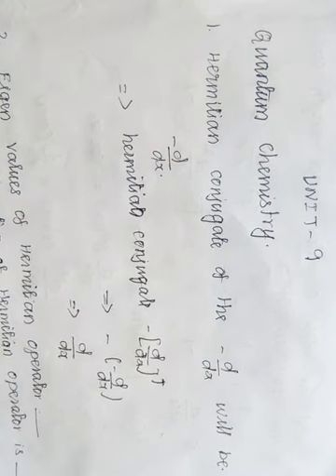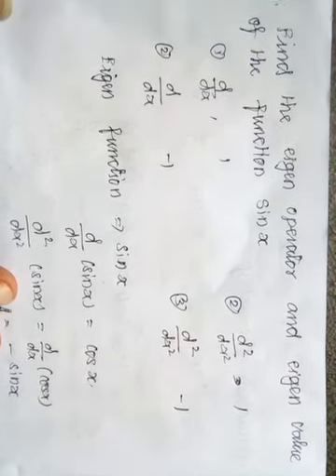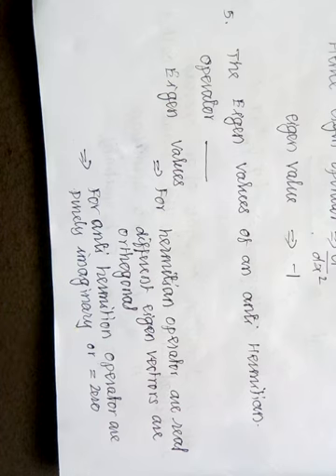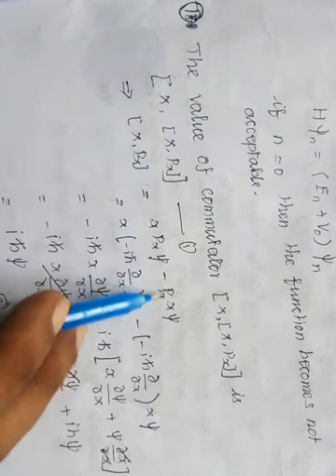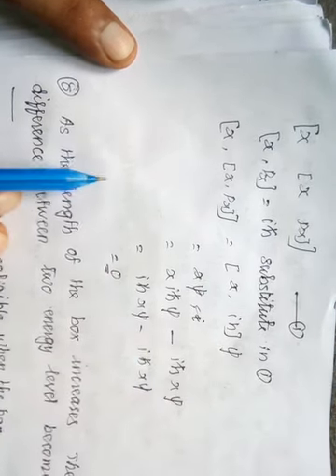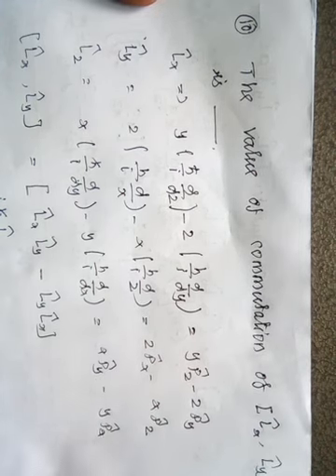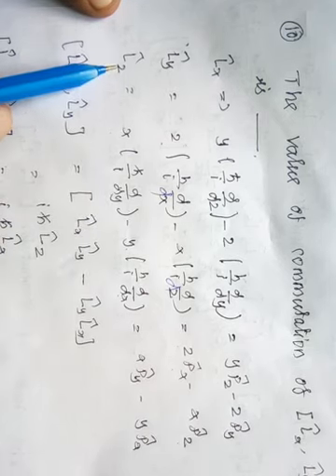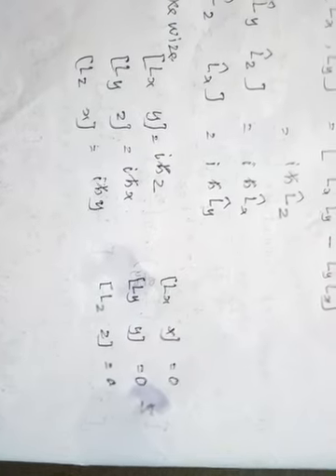PREPARATION QUESTIONS UNIT 9 PART 1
POLYTECHNIC TRB CHEMISTRY PREPARATION